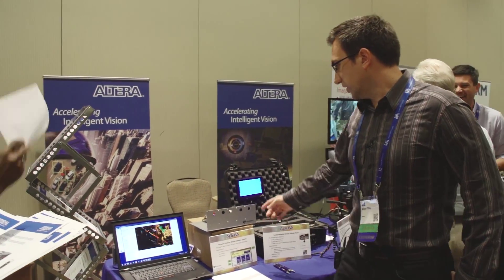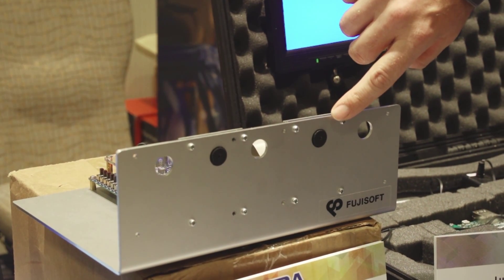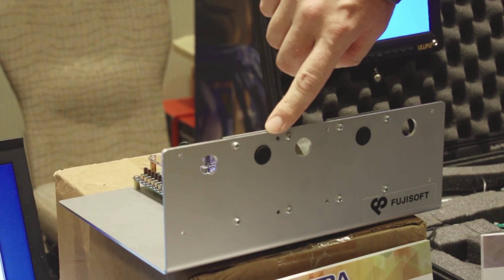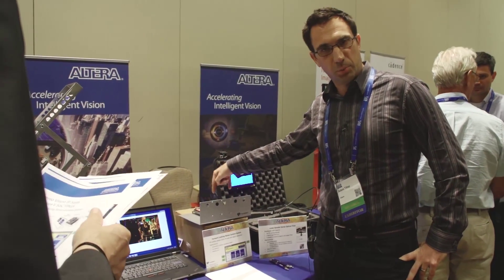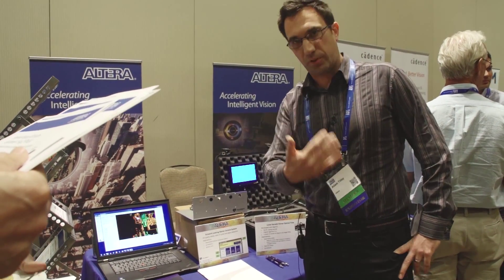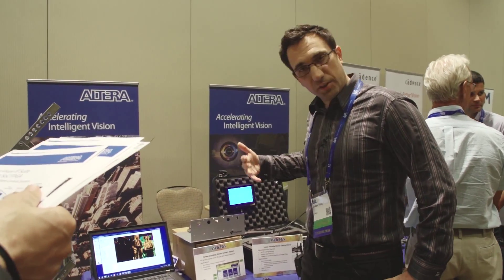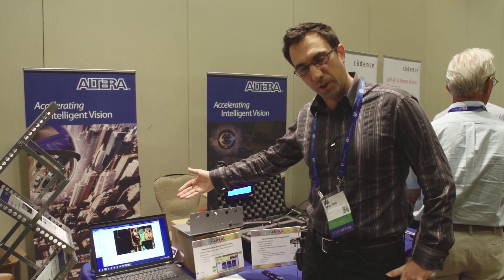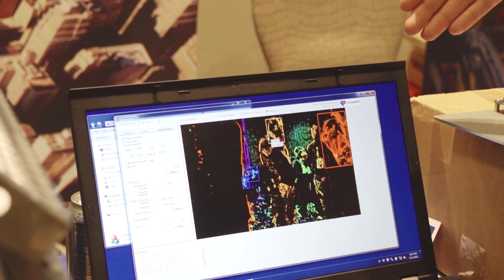Altera Demonstration of its Stereo Vision Reference Design Example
Adam Titley, Senior Design Engineer for Embedded Systems at Altera, demonstrates the company's latest embedded vision technologies and products at the May 2015 Embedded Vision Summit. Specifically, Titley demonstrates the company's stereo vision reference design example running on one of the company's FPGA SoC devices.